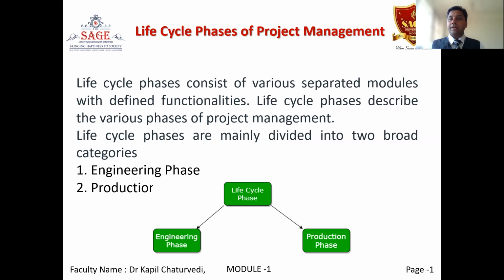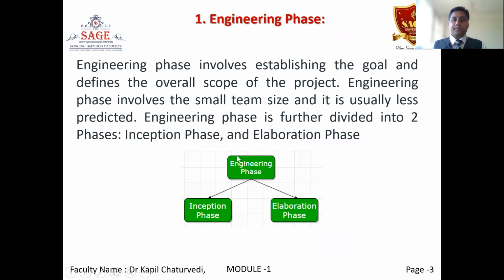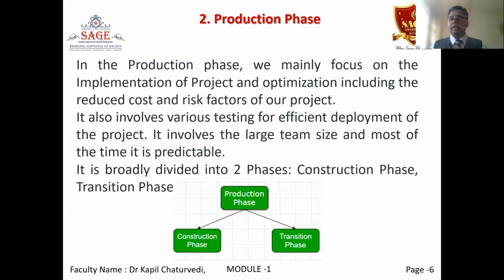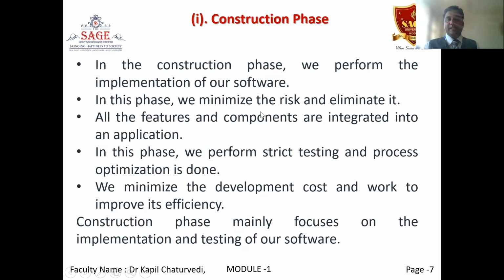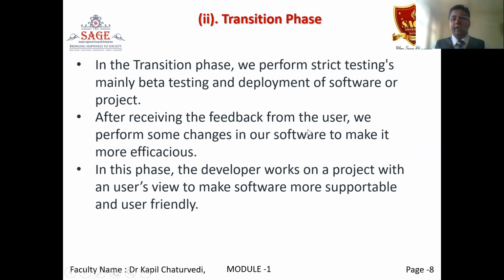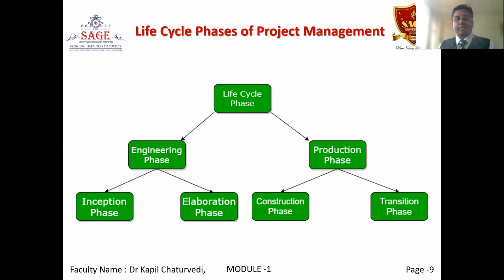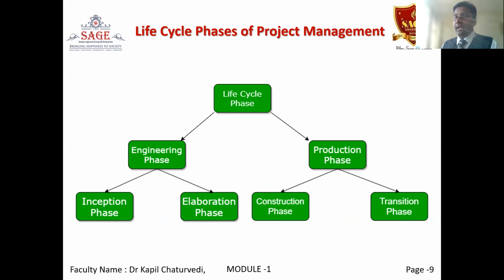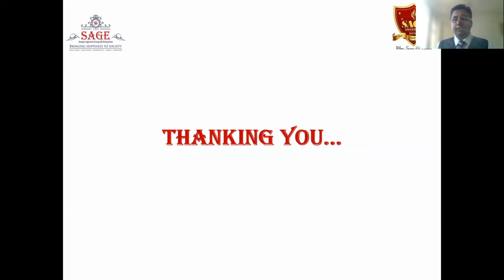M1 L6 Life Cycle Phases of Project Management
Project Lifecycle Management refers to the handling of a project or portfolio of projects as they progress through the typical stages of the project lifecycle: 1) initiation; 2) planning; 3) execution 4) closure. This discipline involves managing everything required for these stages.